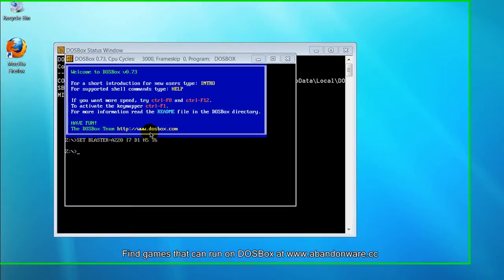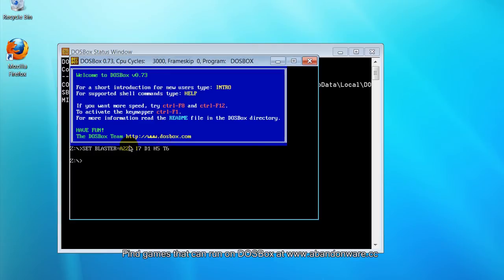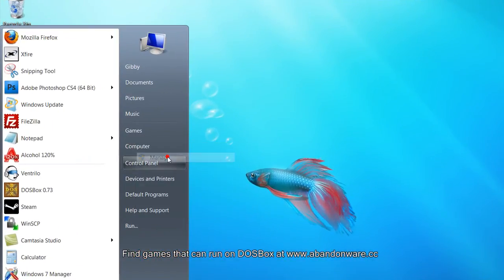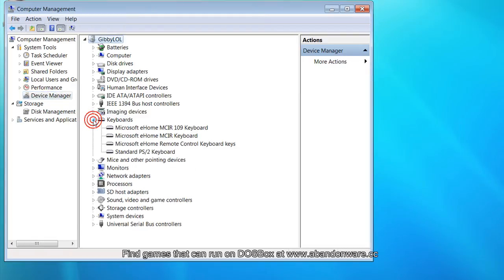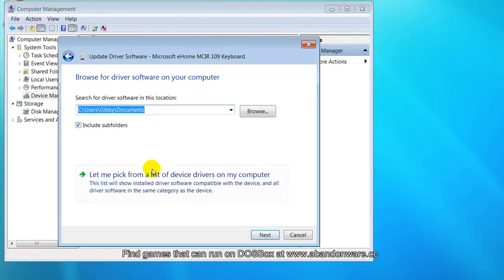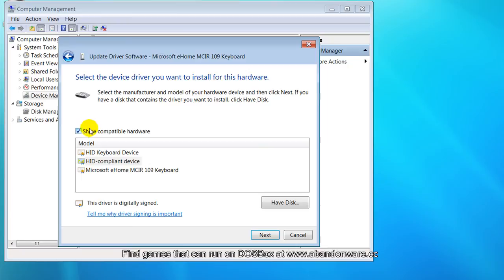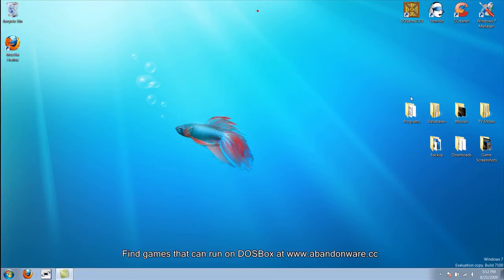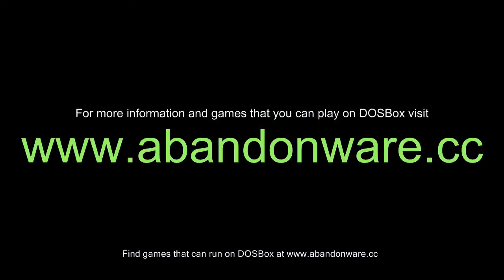How To Fix Backslashes Not Showing Up in DOSBox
Here's a video tutorial on a common problem in DOSBox, especially for laptop keyboards and vista computers.  I am using Windows 7 to demonstrate how it works, it's the same for all laptop keyboards that are having trouble with DOSBox..

for games that you can play on DOSBox including Duke Nukem, Doom, Warcraft 1 and 2, and much much more!